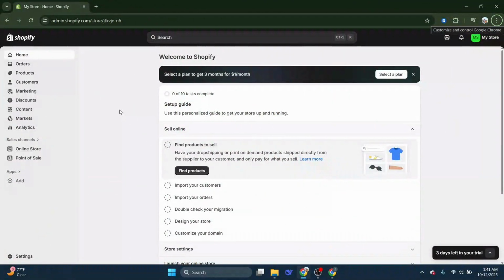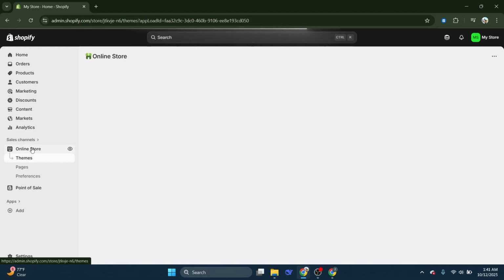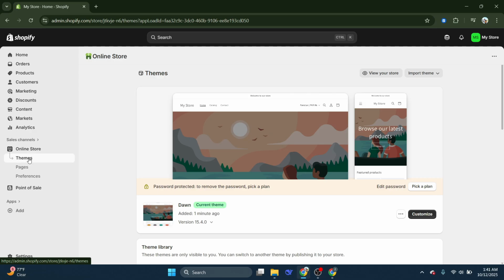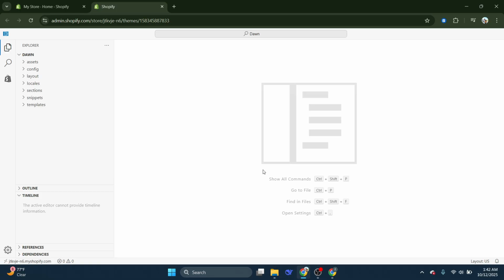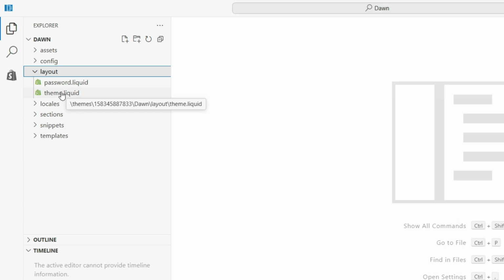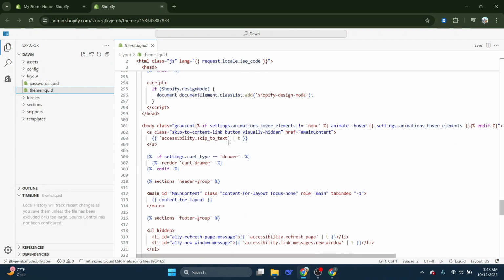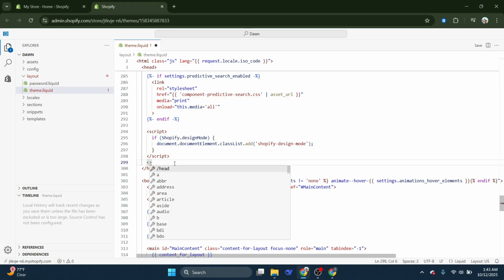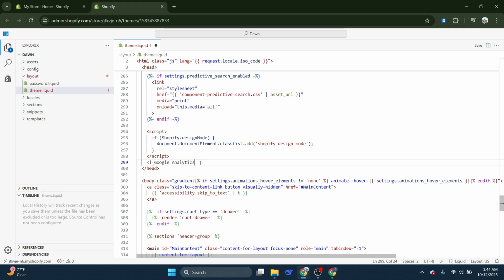How To Add Pixel Code To Shopify Product Manually - Step By Step (2026 Guide)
In this step-by-step Shopify guide, you’ll learn how to manually add a Pixel code to your product page in 2026. This helps you track conversions, retarget customers, and optimize ads for better performance. Perfect for Shopify beginners and store owners looking to improve marketing analytics.